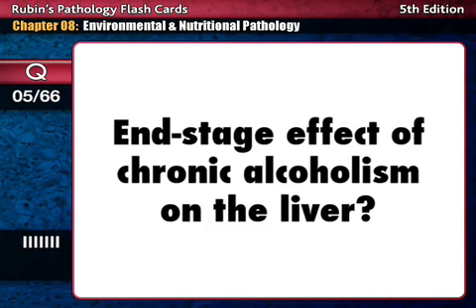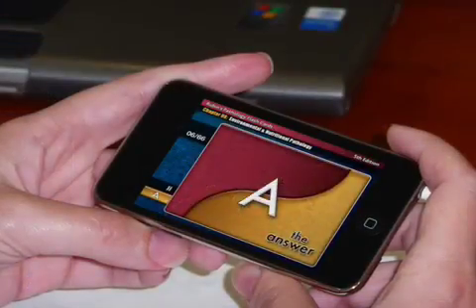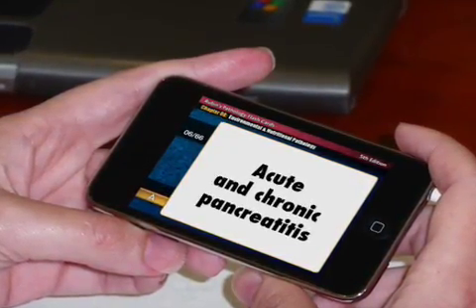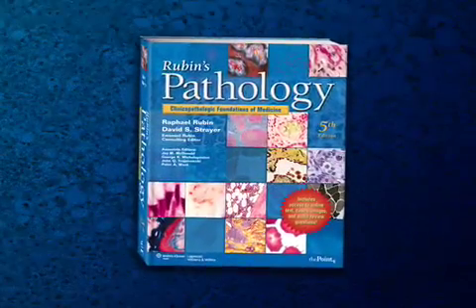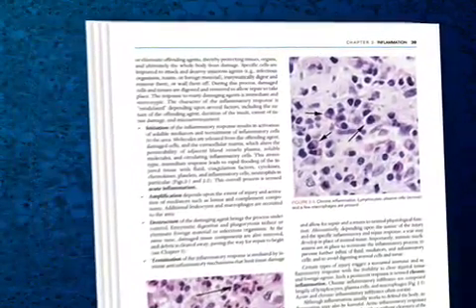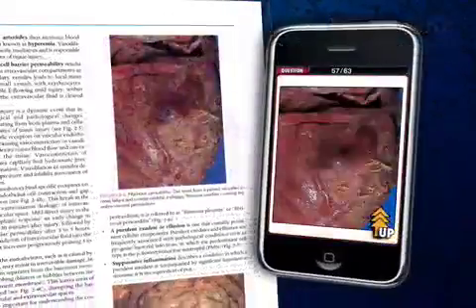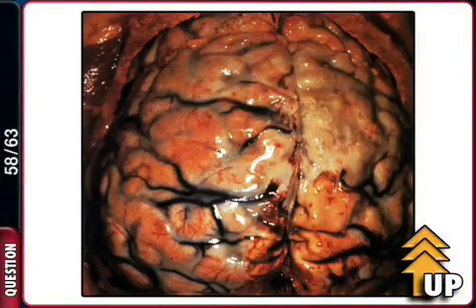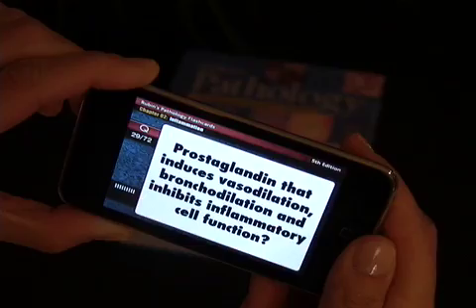Rubin's Pathology Mobile Flash Cards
Attention, mobile users! Now there is a wireless option for Pathology course review and USMLE preparation -- Rubin's Pathology Flash Cards for Mobile Devices.

Download our mobile flash card deck for instant access to over 2,000 questions and answers for pathology review. Hundreds of full-color photos and illustrations help you read, recall, and recognize -- testing your visual diagnosis skills and helping you identify need-to-know disease types.